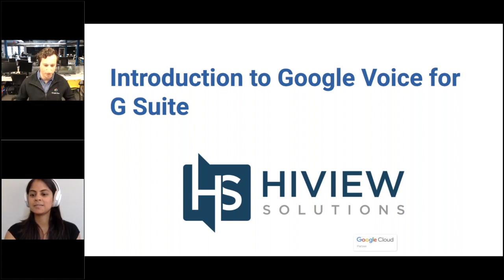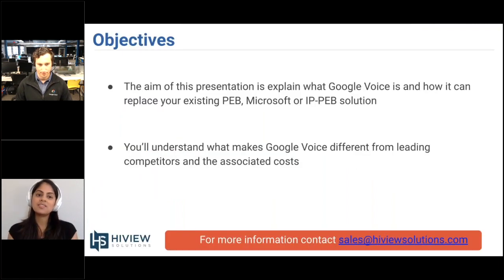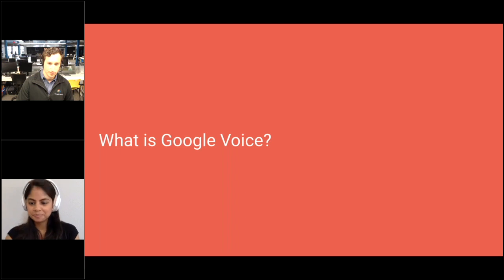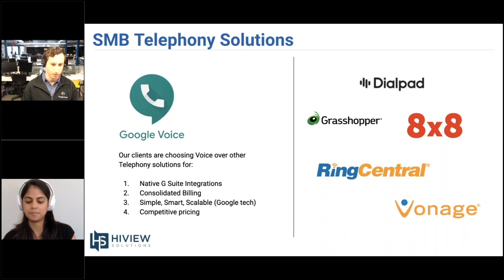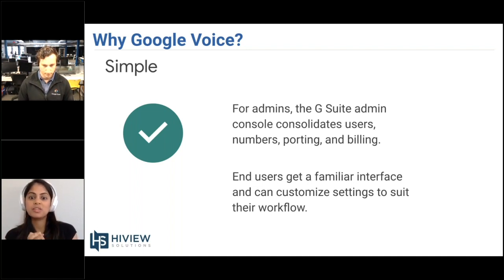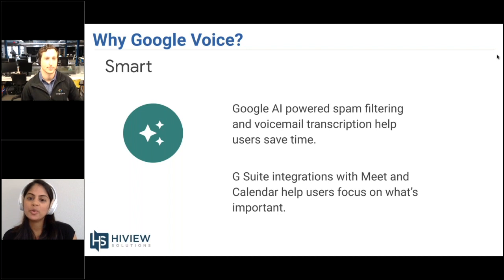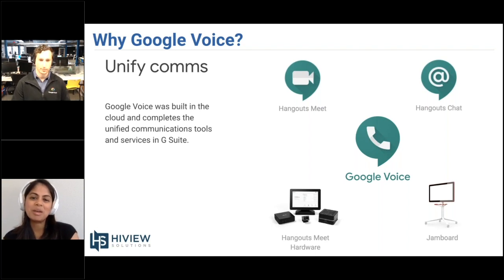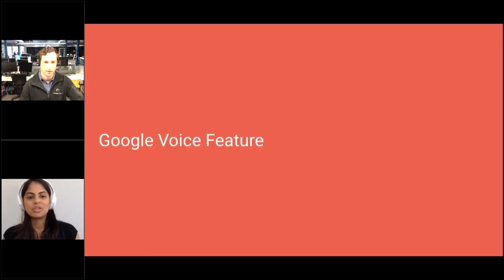Google Voice for G Suite (Google Voice for Business): What it is and why you should use it [1 of 2]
This presentation will give you insight into the paid version of the Google Voice Service, released in April 2019. Table of contents:

- About HiView Solutions (1:15)
- Presentation Objectives (1:50)
- What is Google Voice for G Suite? (3:30)

- Why Google Voice for G Suite? (5:15s)